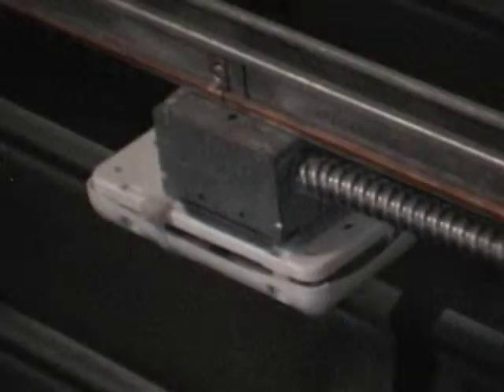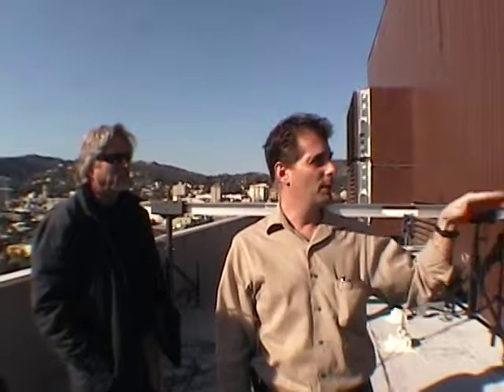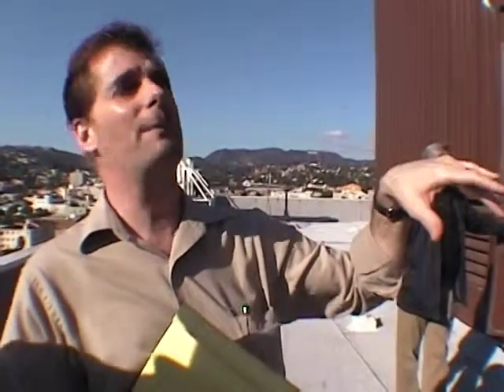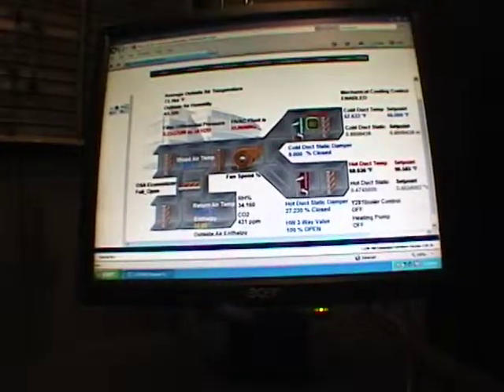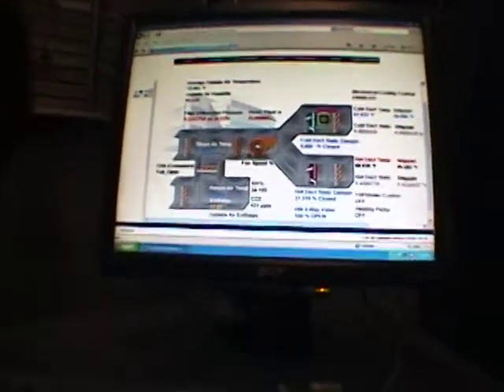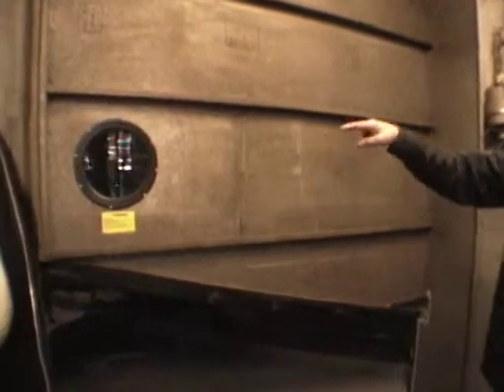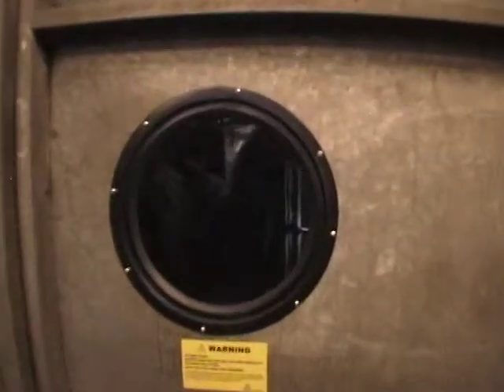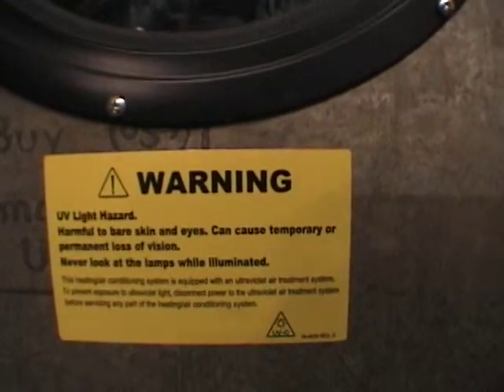Paramount Contractors and Developers 6464 Sunset Blvd. Hollywood, CA._ Air Conditioning OutTakes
Jed August, Project Manager for Paramount Contractors and Developers at 6464 Sunset Boulevard, Hollywood, California, explains how energy efficiency and massive savings can be obtained by modernizing gaskets on the existing high rise building dampers. CO2 levels can be measured and monitored using LonWorks technology as the building breathes and conditions the air.